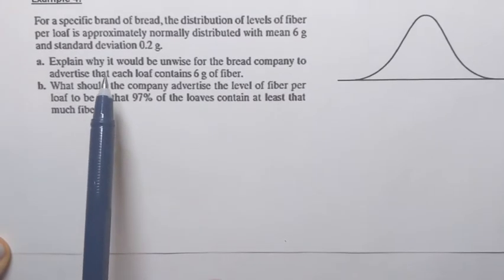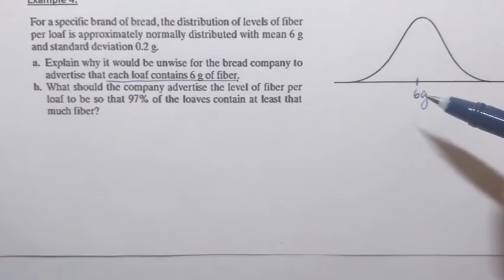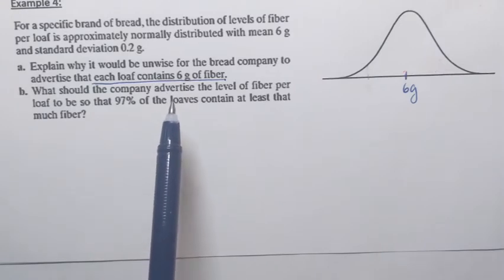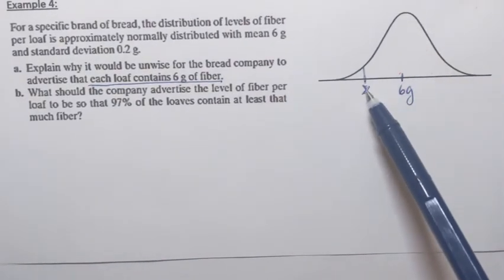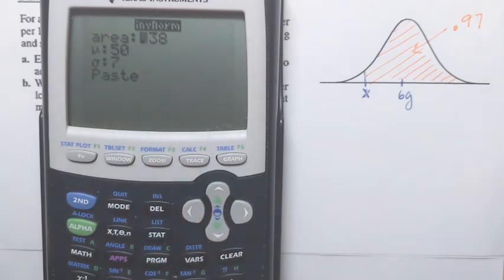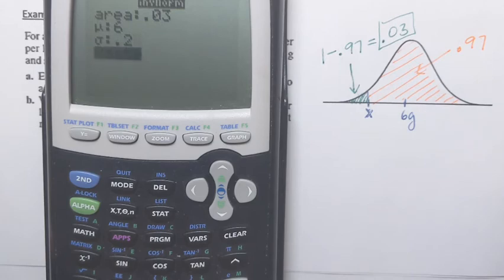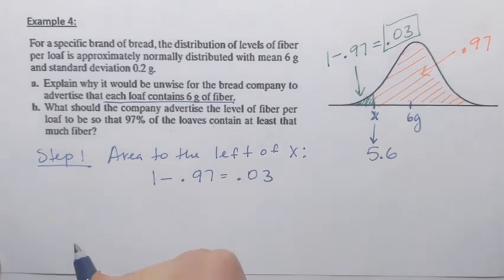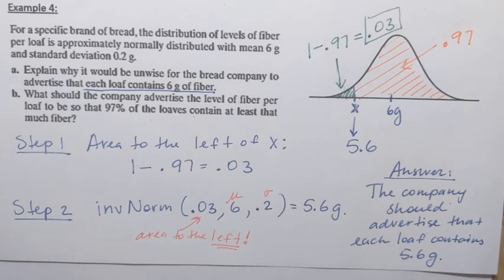Find the value of the normal random variable. Example 2.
Statistics. Normal Probability Distribution. Find the value of the normal random variable. Example. For a specific brand of bread, the distribution of levels of fiber per loaf is approximately normally distribute with mean 6 g and standard deviation 0.2 . Explain why it would be unwise for the bread company to advertise that each loaf contains 6 g of fiber. What should the company advertise the level of fiber per load to be so that 97% of the loaves contain at least that much fiber.